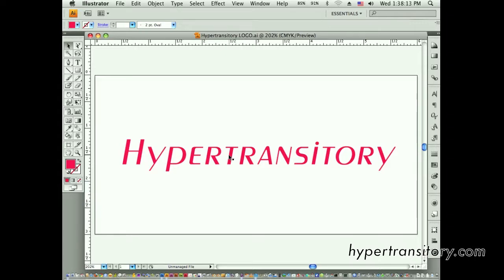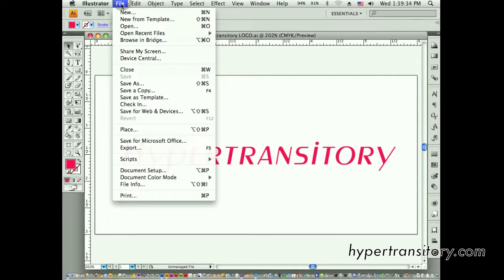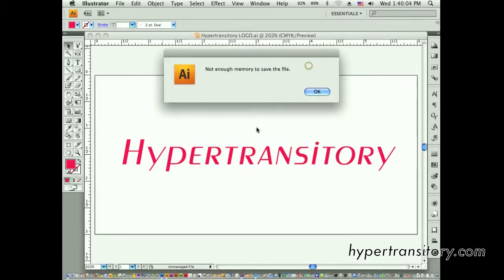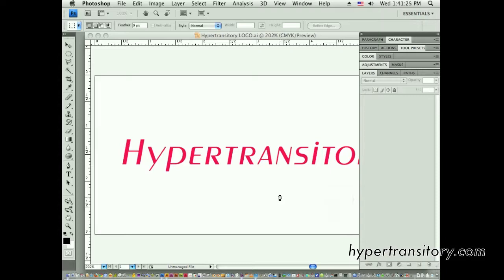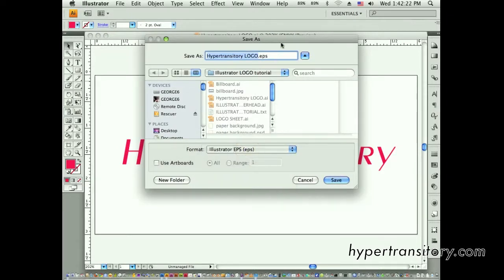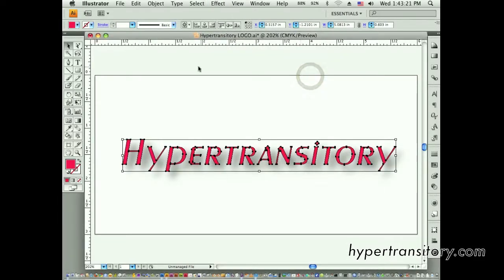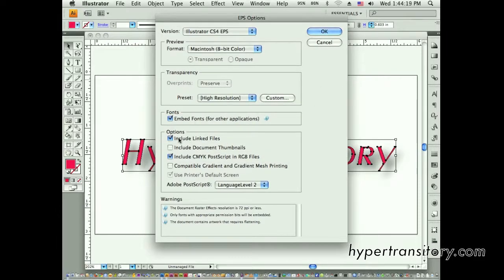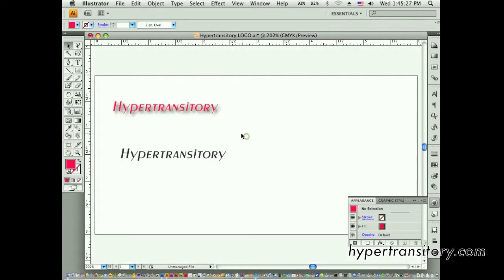Creating a Logo in Adobe Illustrator (For Beginners) Pt6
This is pretty much the wrap-up. Talking about what kind of file formats you should save in, as well as how to export your file to Photoshop if necessary.